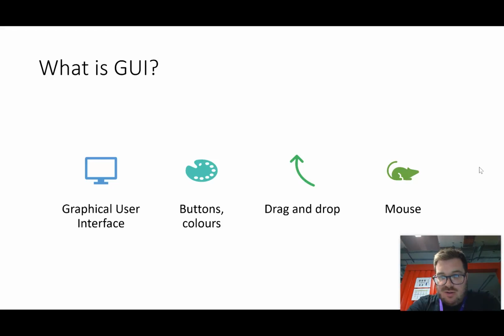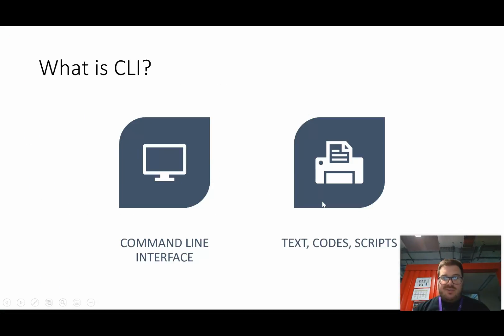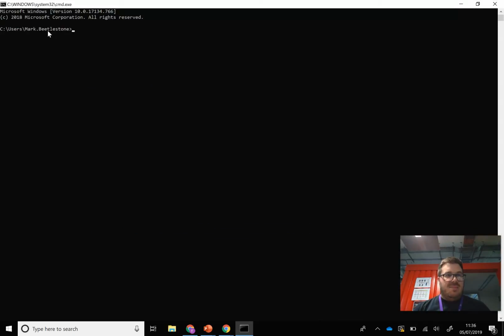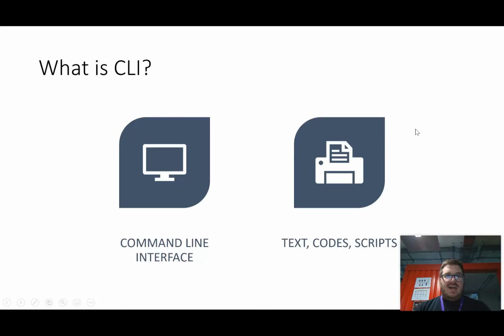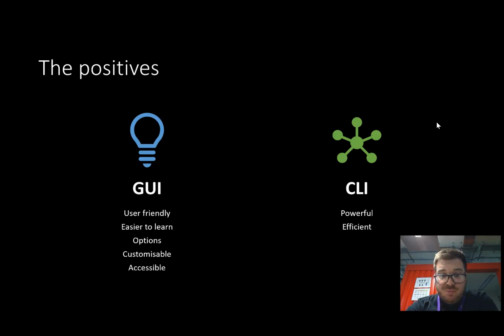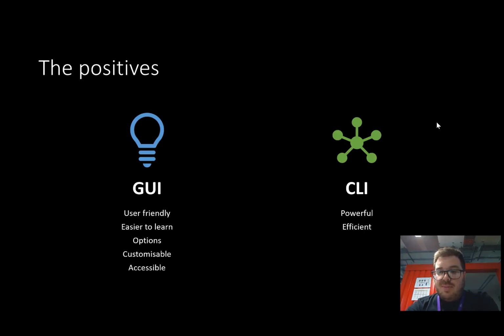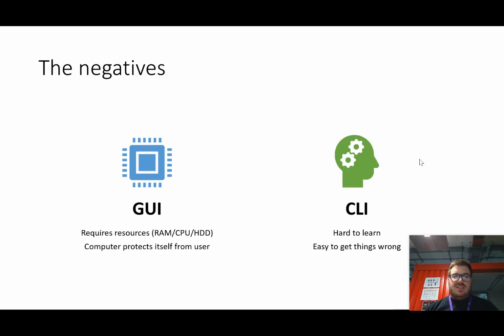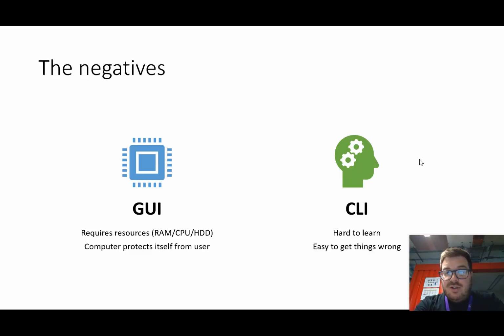Mark Explains: Level 3 ICT Unit 2 (Computer Systems) GUI vs CLI, What's the difference?